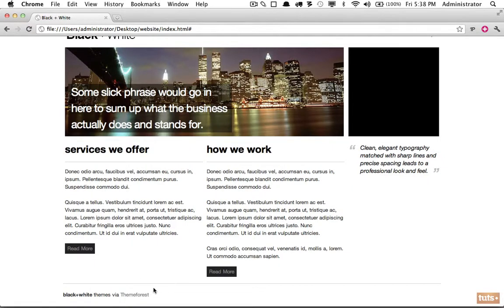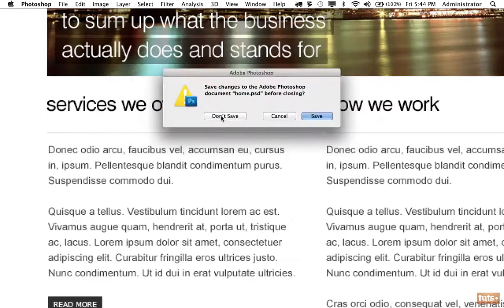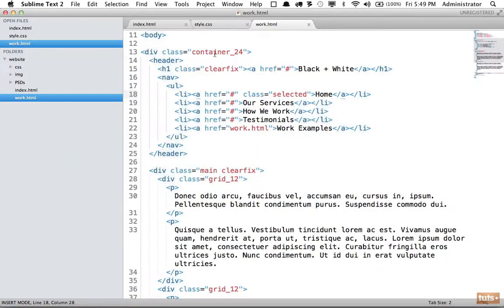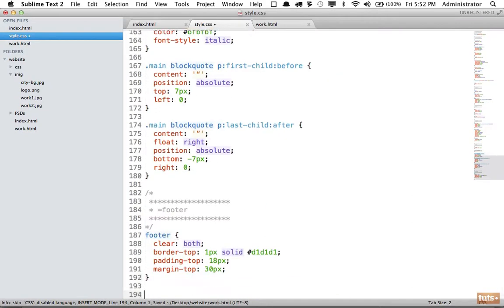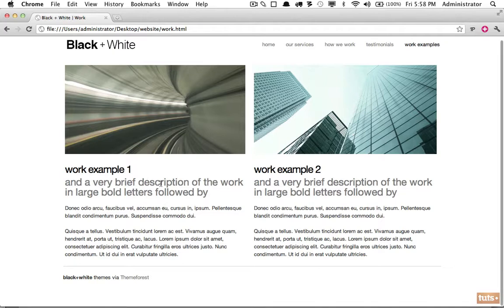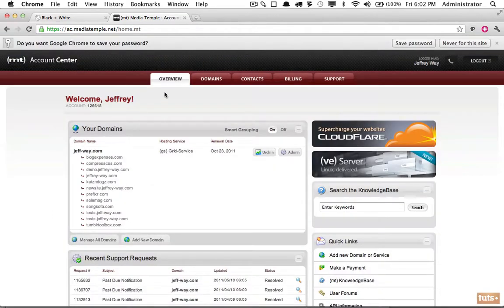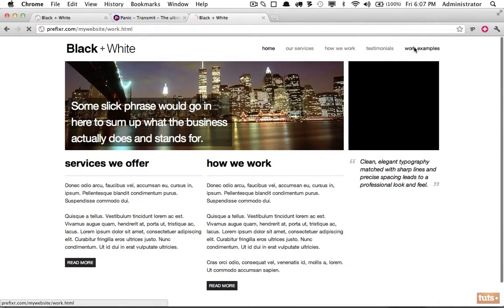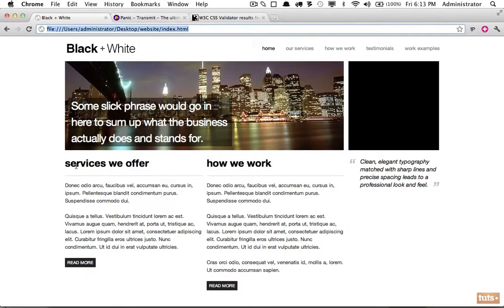Day 29 Finishing Up the Website